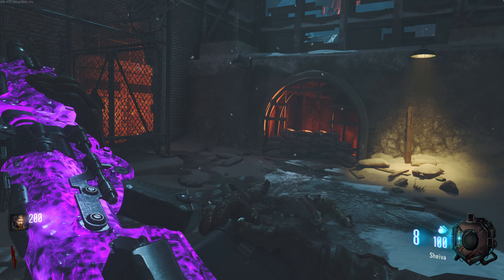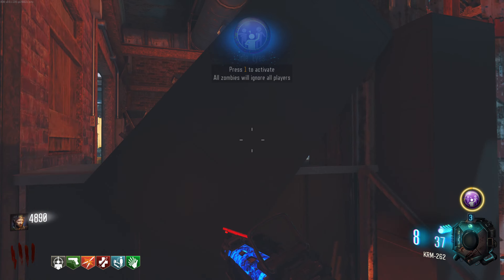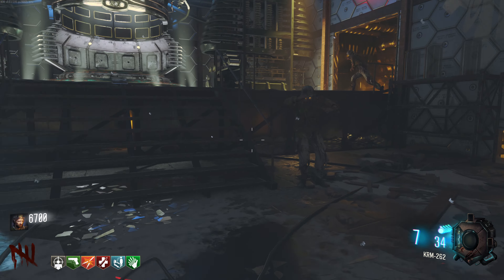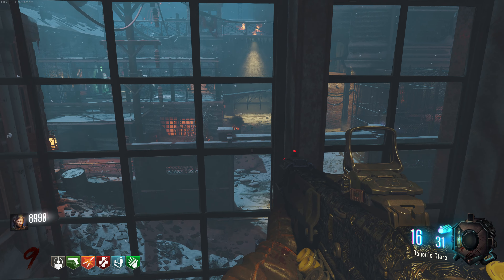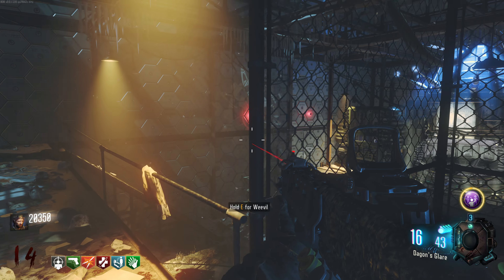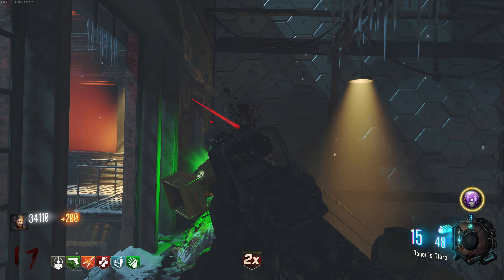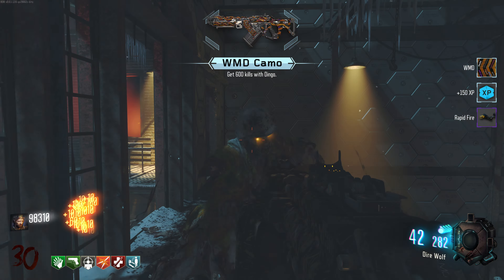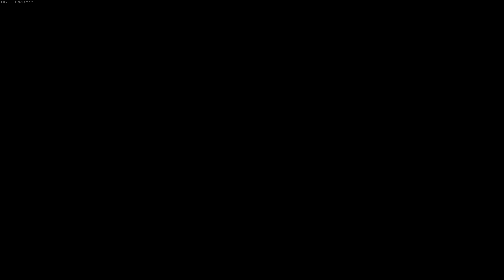The Giant (Solo) Leveling up Shieva & KRM-262 Round 30 + over 1,200 kills | Black Ops 3 Zombies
We're finally doing the long awaited Black Ops 3 Zombies content I've been waiting to bring you all! Hope you enjoy and let me know what maps you'd like to see in the future. I'm also hoping to do some custom zombies maps as well and of course we will get into the Black Ops Cold War campaign and zombies soon!